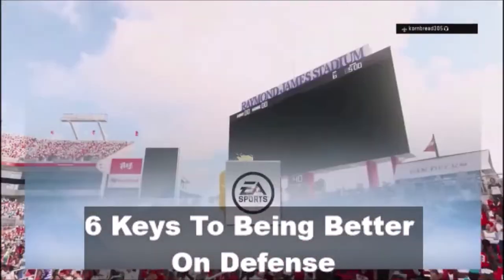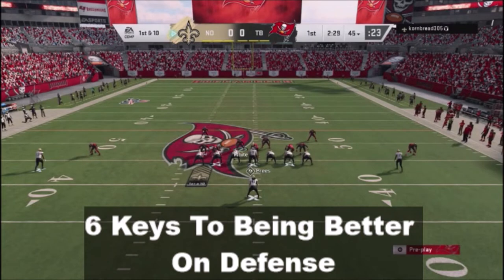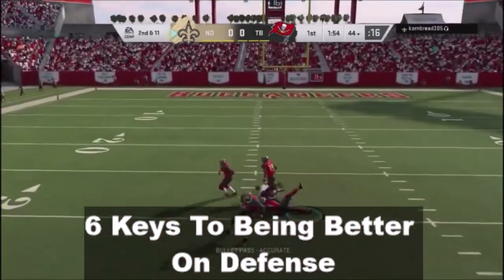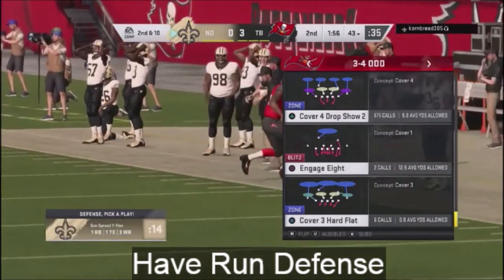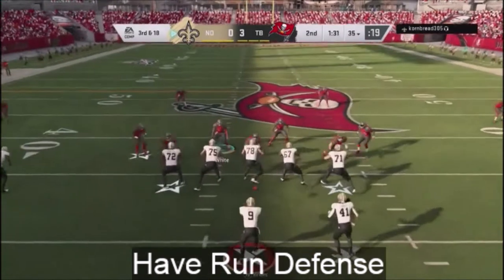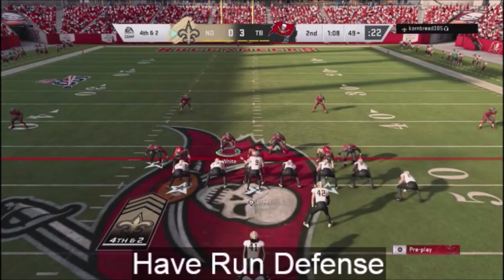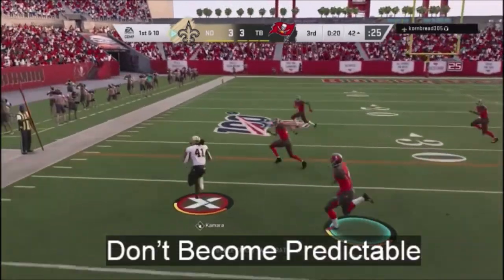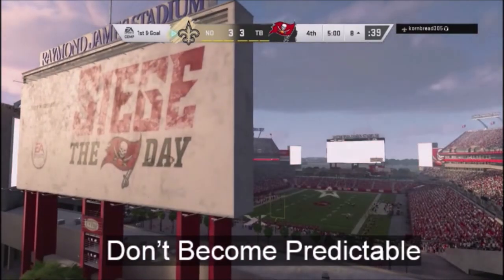MADDEN WILD CARD WEDNESDAY #17 - 6 KEYS TO BEING DOMINATE ON DEFENSE